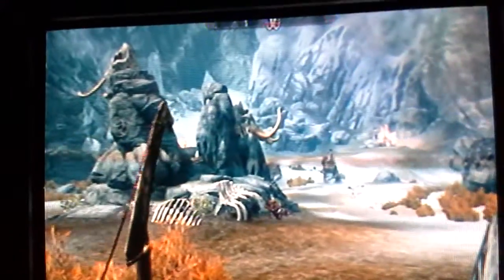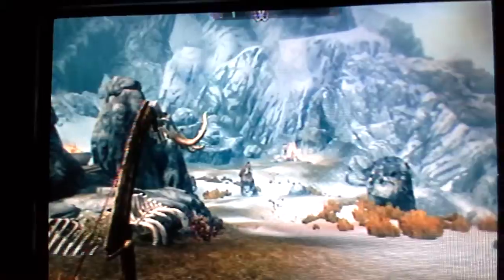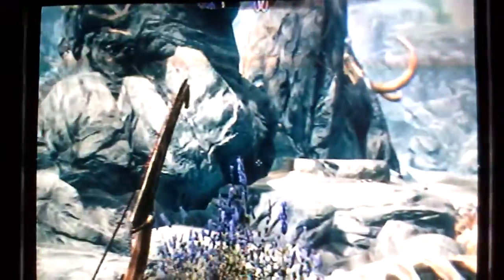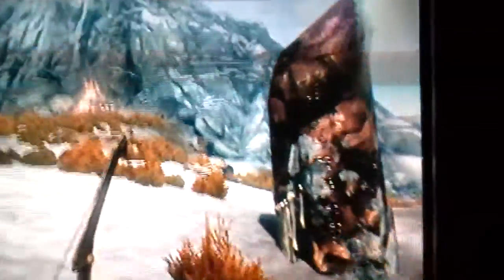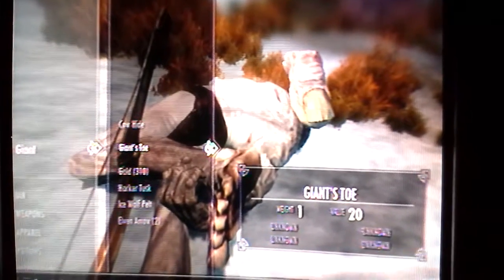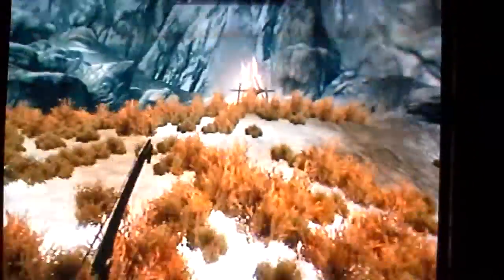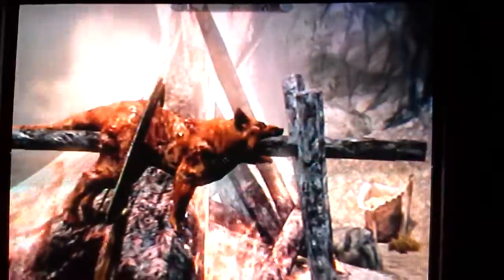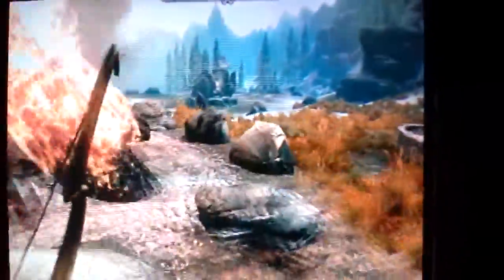epic giant kill skyrim